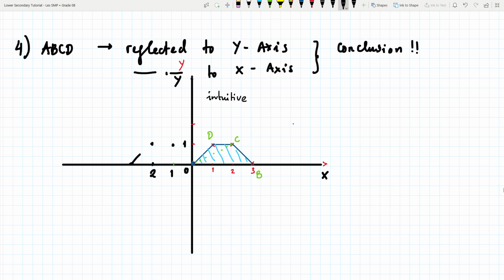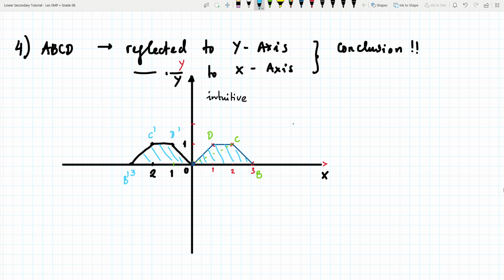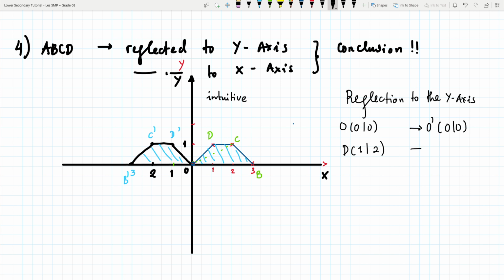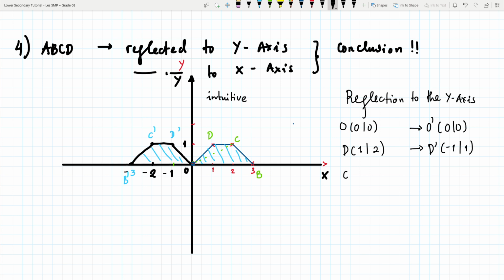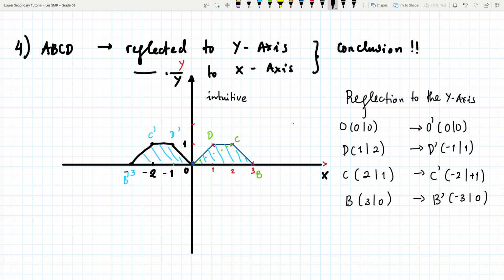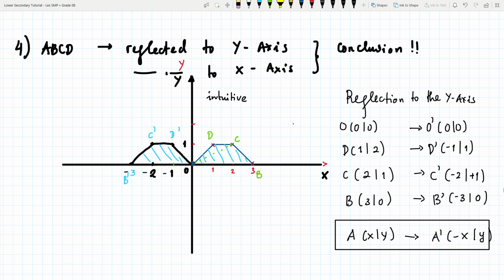Transformation : Reflection onto the Y-Axis 01 in Coordinate Geometry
How to find the reflection image of an object in the coordinate system using graph and calculation